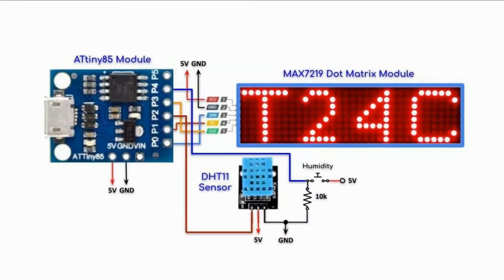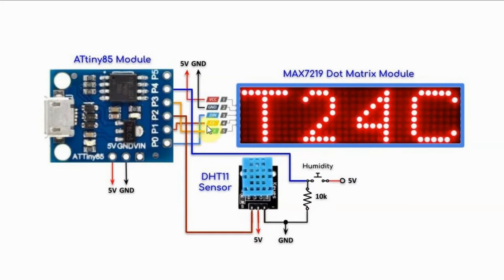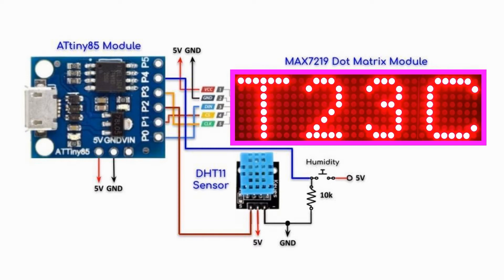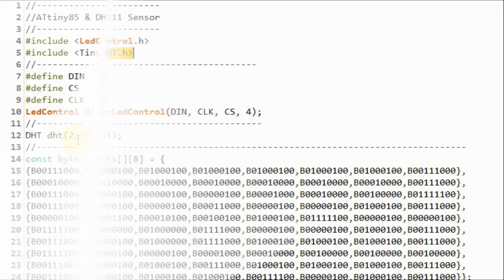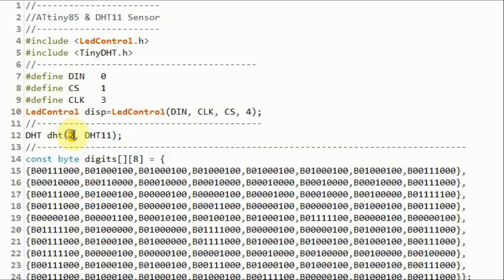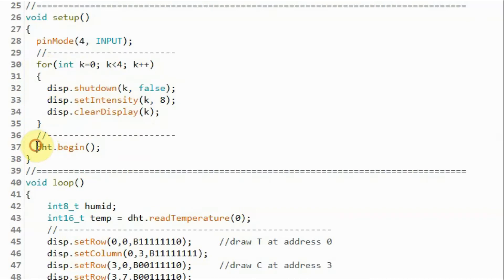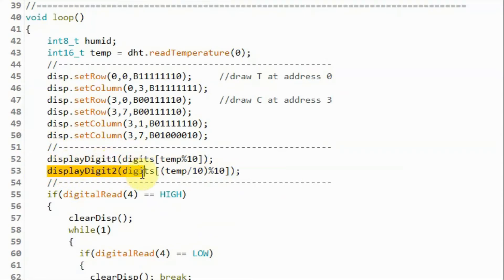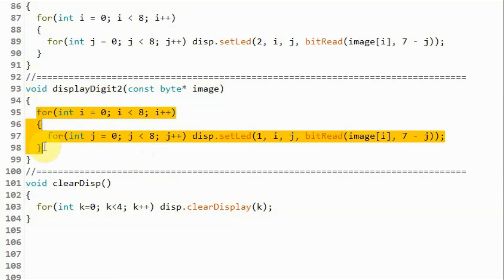ATtiny85 Microcontroller Interface with DHT11 Sensor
contents:
0:00 Introduction
0:20 Circuit Diagram of Implemented System
0:52 Demonstration
1:18 C++ Sketch
4:38 Future Project: Real-Time Clock via ATtiny85 & DS3231